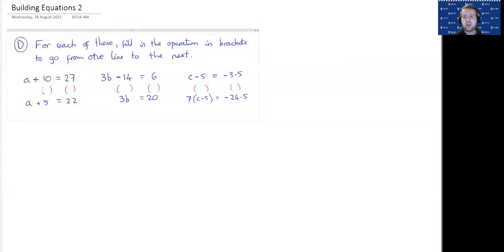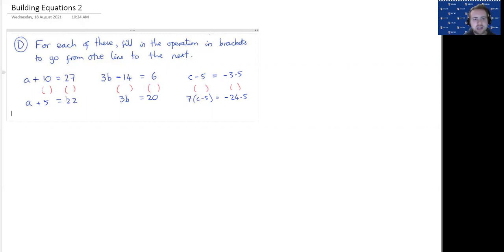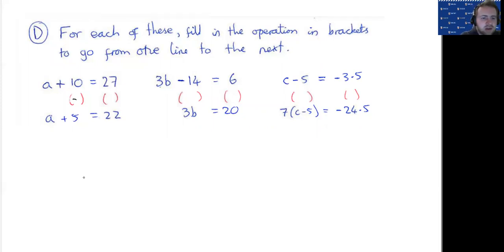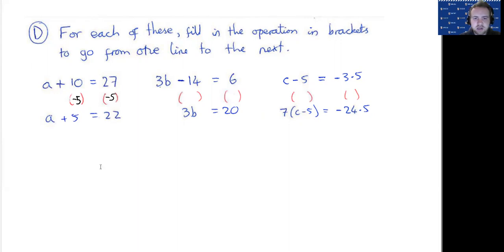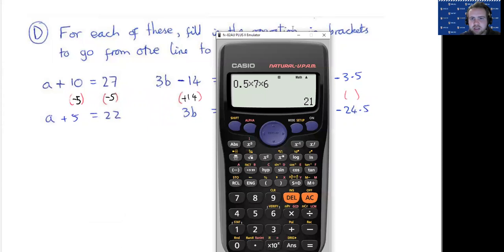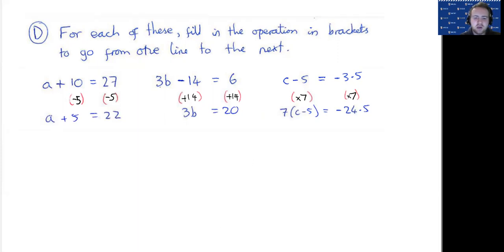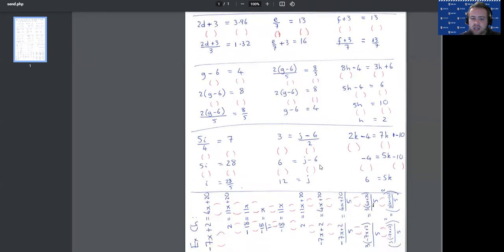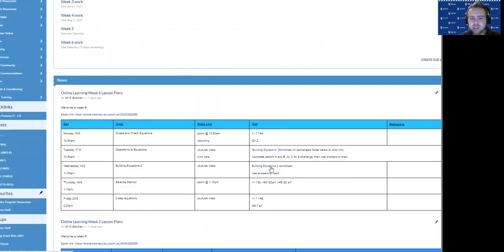Building Equations 2